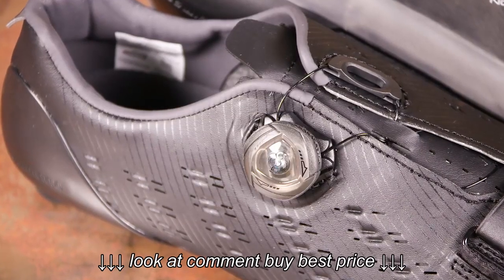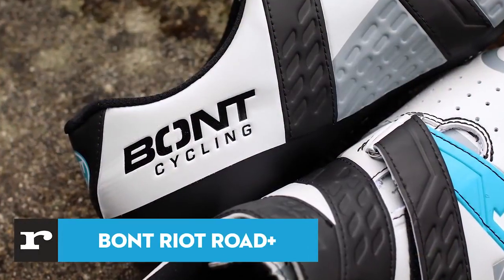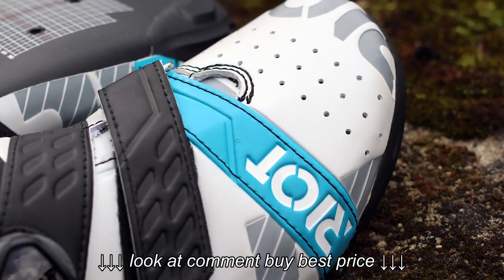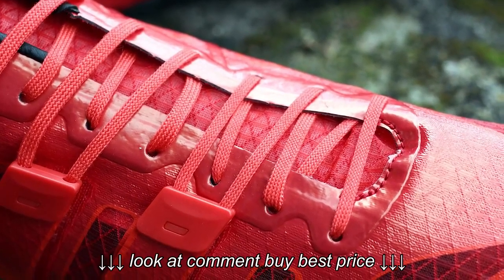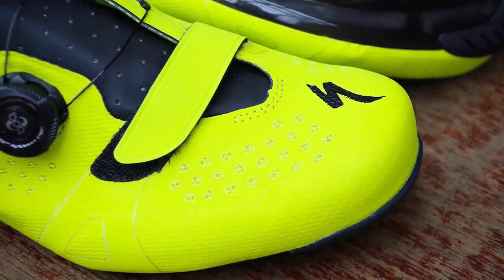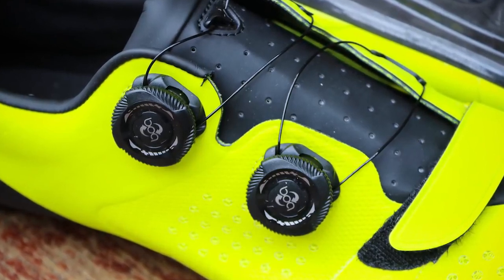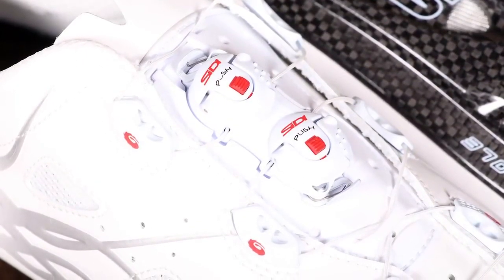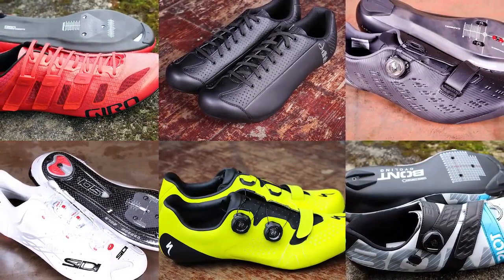Six of the best Cycling Shoes Get comfy in these clipless kicks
Six of the best Cycling Shoes   Get comfy in these clipless kicks, Six of the best Cycling Shoes   Get comfy in these clipless kicks